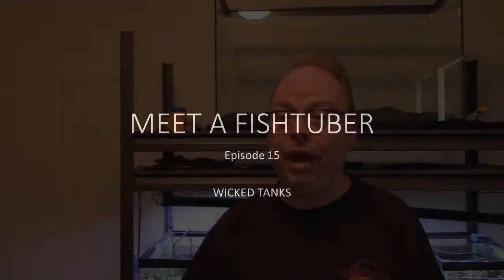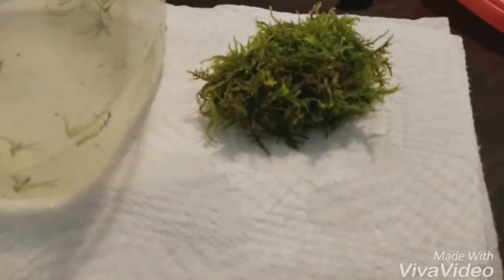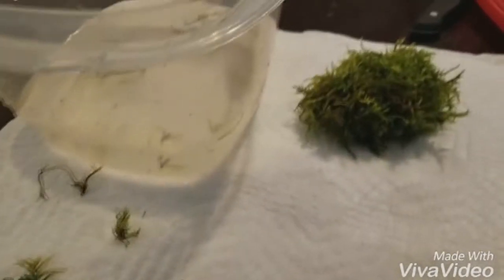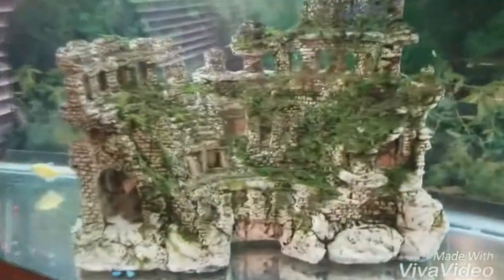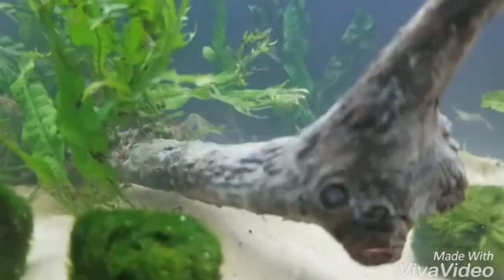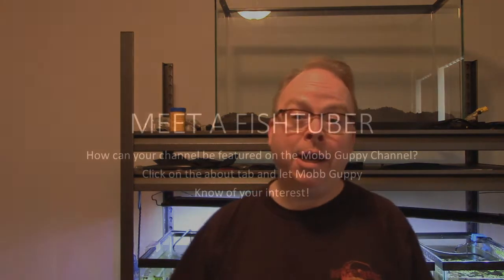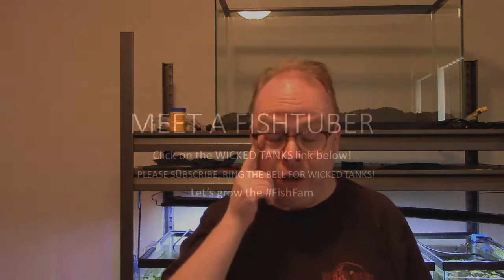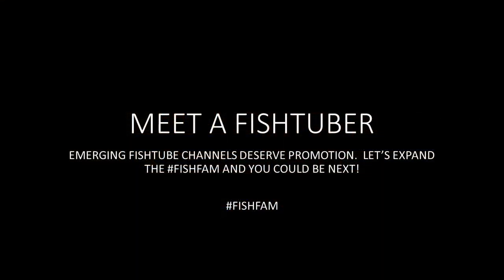Thank You Mobb Guppy! - Meet a FishTuber!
Happy Saturday everyone! Today's video is a copy of the spotlight Peter did for us on his Mobb Guppy channel.

Thanks again Peter!